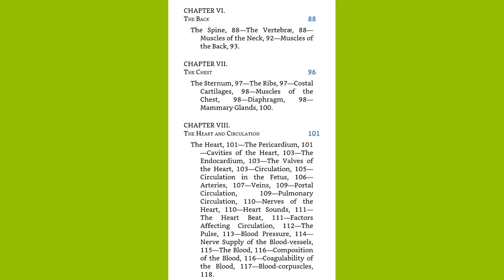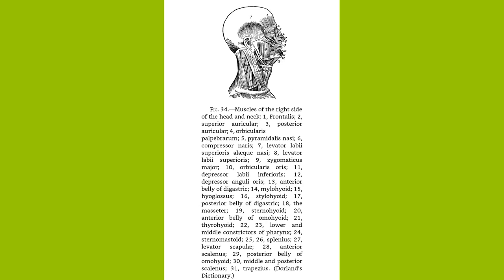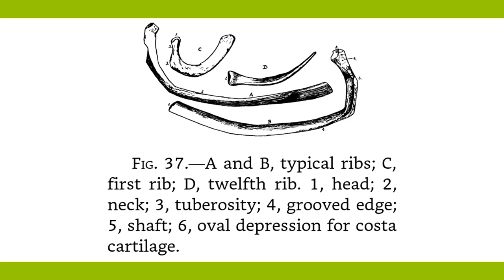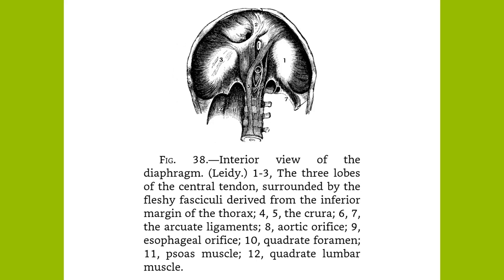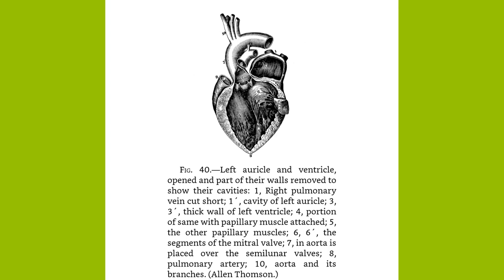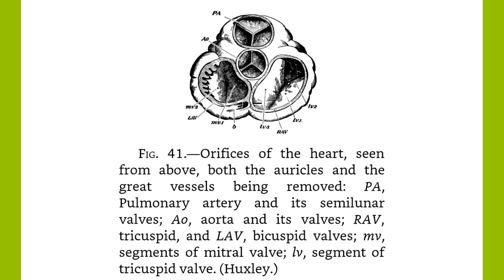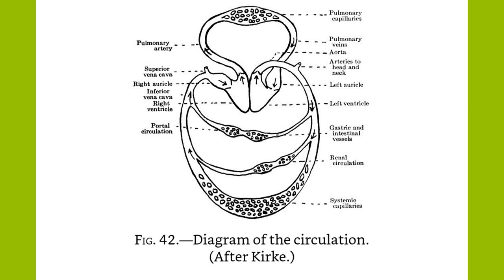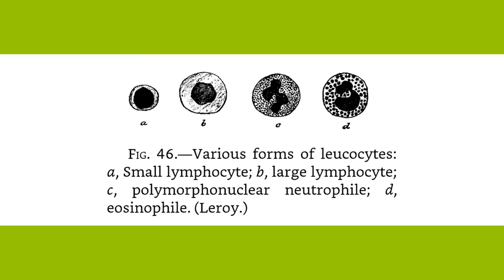Human Anatomy Chapters 6 THE BACK 7 THE CHEST 8 THE HEART AND CIRCULATION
Human Anatomy
 Chapters 6 THE BACK 7 THE CHEST 8 THE HEART AND CIRCULATION

Chapter VI - The  Back
I The Spine
II The Vertebrae
III Muscles of the Neck
IV Muscles of the Back

 Chapter VII - The Chest
I The Sternum
II The Ribs
III Costal Cartilages
IV Muscles of the Chest
V Diaphragm
VI Mammary Gland

Chapter VIII - The Heart and Circulation
I The Heart
II The Pericardium
III -Cavities of the Heart
IV The Endocardium
V The Valves of the Heart
VI Circulation
VII Circulation in the Fetus
VIII Arteries
IX Veins
X Portal Circulation
XI Pulmonary Circulation
XII Nerves of the Heart
XIII Heart Sounds
XIV The Heart Beat
XV Factors Affecting Circulation
XVI The Pulse
XVII Blood Pressure
XVIII Nerve Supply of the Blood-vessels
XIX The Blood
XX Composition of the Blood
XXI Coagulability of the Blood
XXII Blood-corpuscles